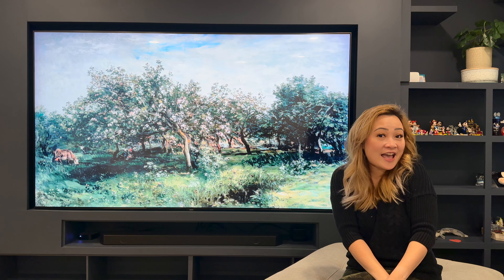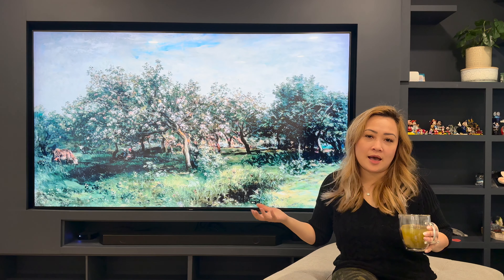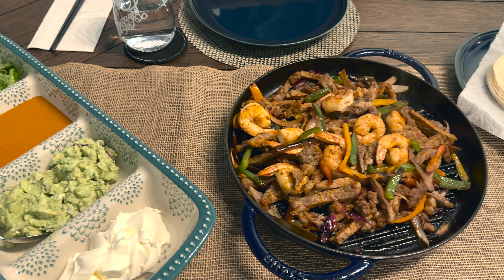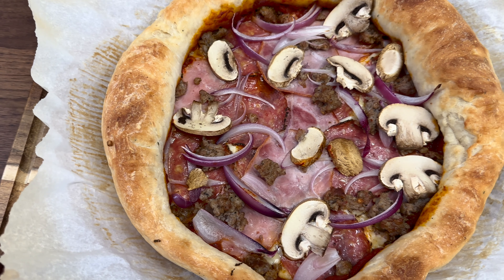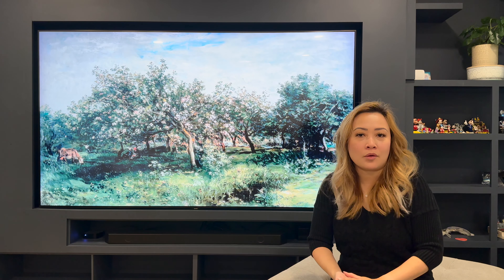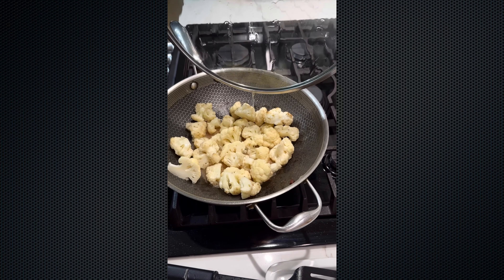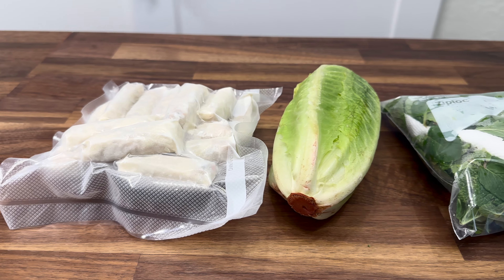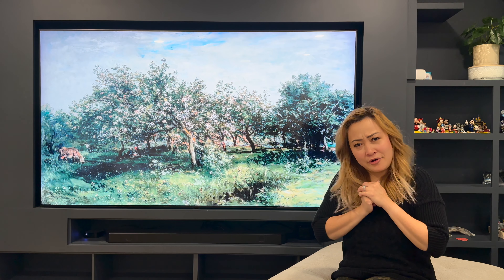WHAT I eat in A WEEK! 7 QUICK EASY Homemade meals - Pantry Challenge Week 4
SEVEN meals of our Pantry Challenge Week 4:  Lamb Chops, Taco, Shrimp Rolls (Lobster Roll’s cousins), Homemade Pizza, Better than Beef Broccoli is Beef and Cauliflower, Chicken Pot Pie, and  Egg Roll Lettuce Wrap.

Showing you what we ate in a week with 7 different dishes from different cuisines.

Day 24: Shrimp Rolls Both Versions: Mayonnaise & Buttery - The “Cousin”of Lobster Rolls

During our 60 days of No Food Wasted Pantry Challenge, I'll pick out a dish of the week to do a full video of while uploading a short for a dish each day.  Everyone's pantry is different.  These shorts and meals are for us to inspire each other to be creative.  The dish that I chose to do once a week usually would be one with common ingredients that hopefully a lot of us would have in our pantry.

Day 1: Vietnamese Pork Paste Noodle Soup

Day 7:  No Dinner cooking but I made a yummy fried rice for lunch out of the leftovers.